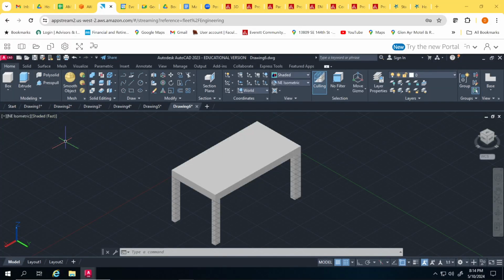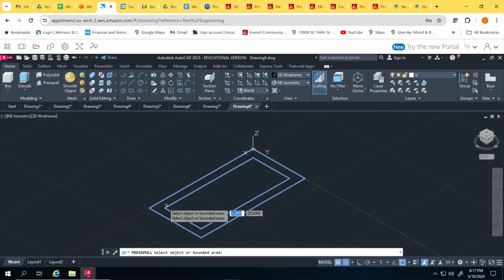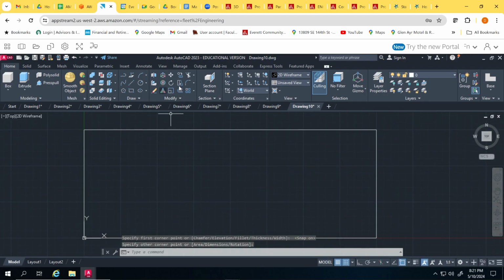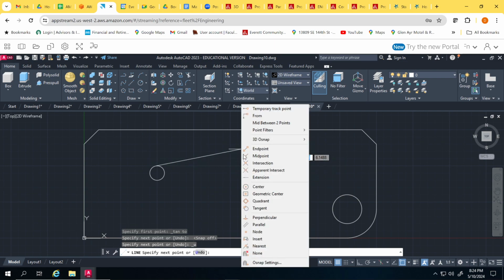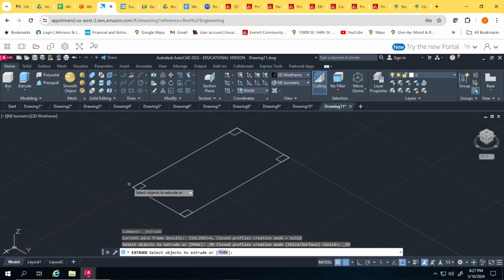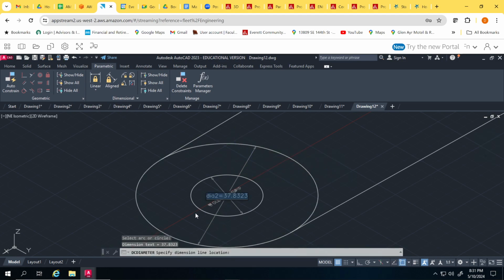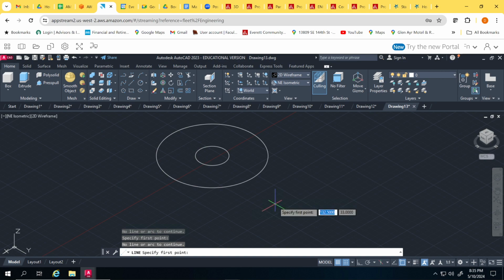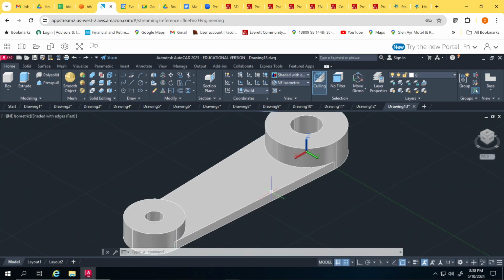AutocCAD 3D Modeling EvCC